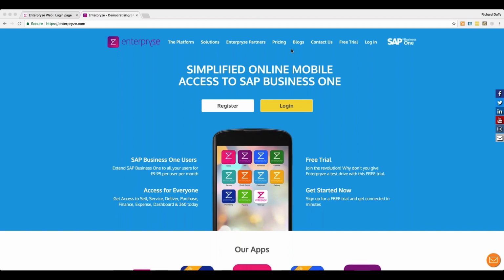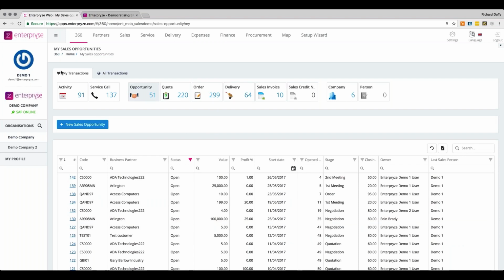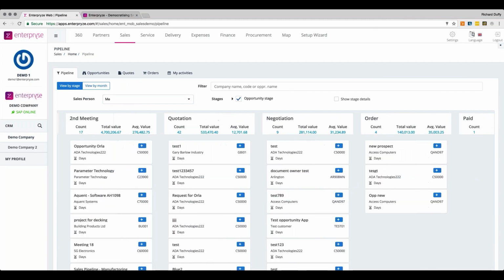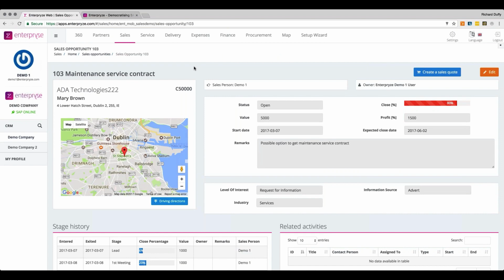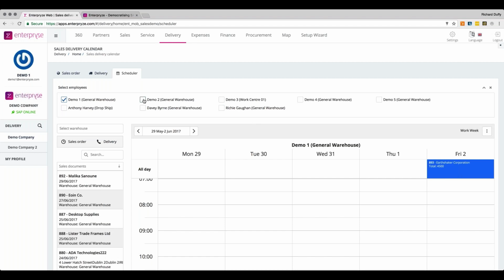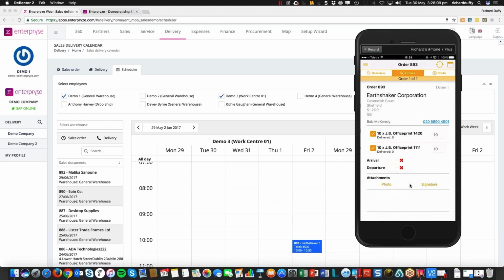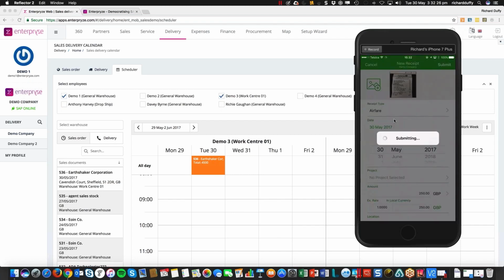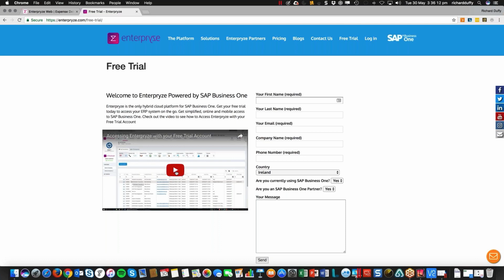An Introduction to Enterpryze for SAP Business One users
In this recording of a recent webinar for SAP Business One users and customers I will give you an introduction to Enterpryze and show you how it helps to mobile and web enable your employees and give them access to your SAP Business One data and business processes